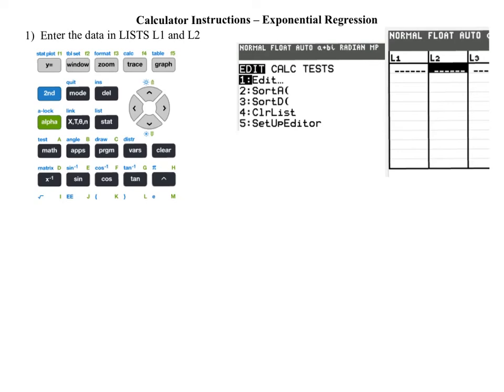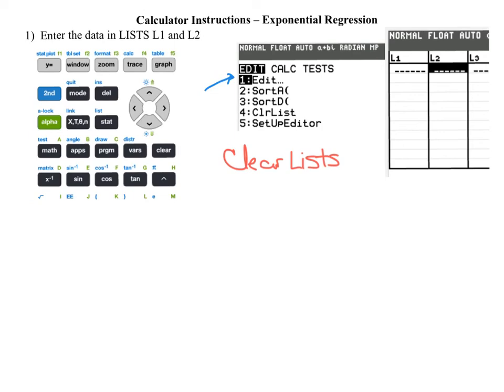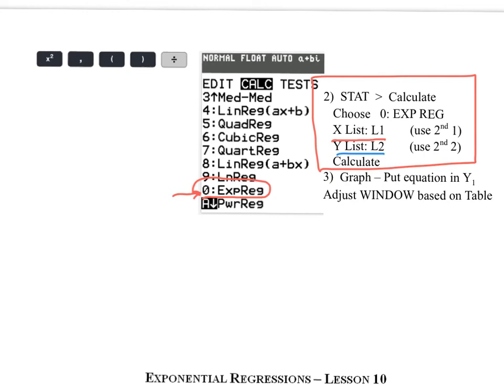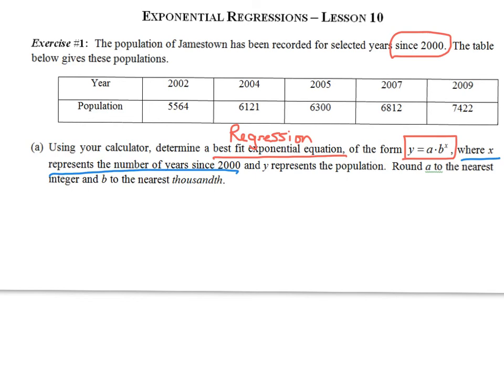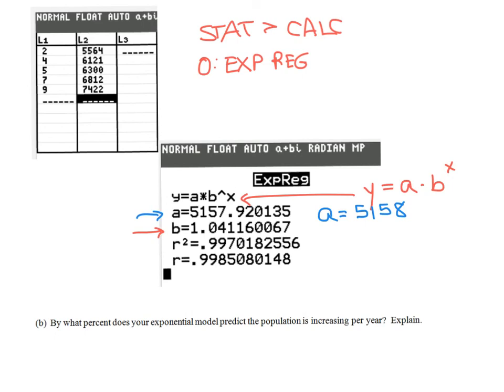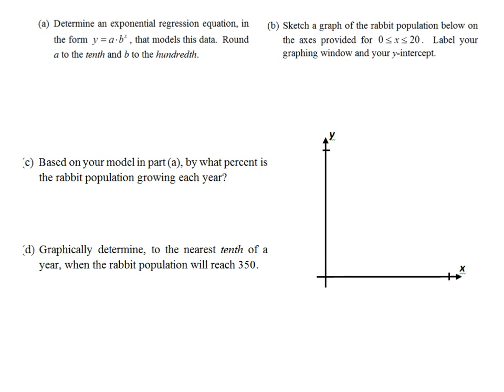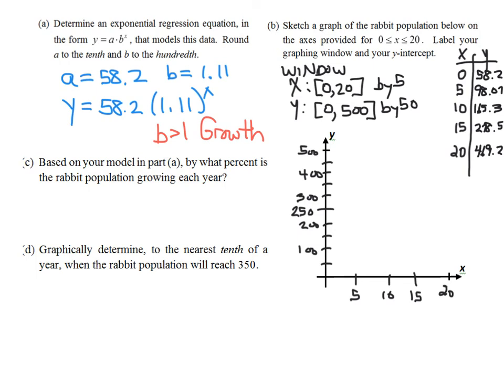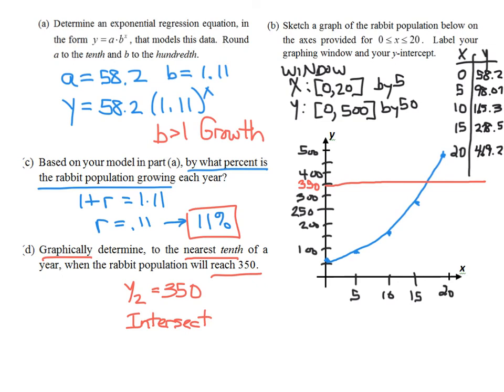A2 CC Unit 3 Lesson 10 Exponential Regression